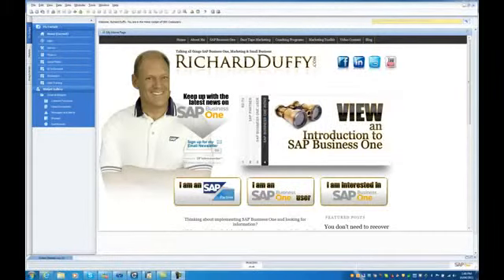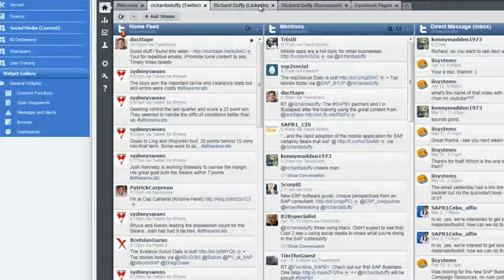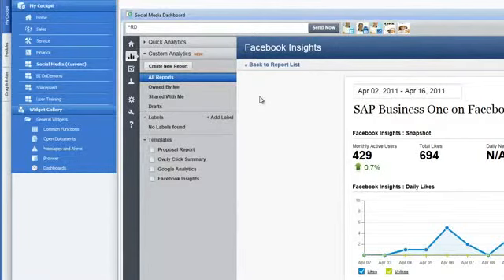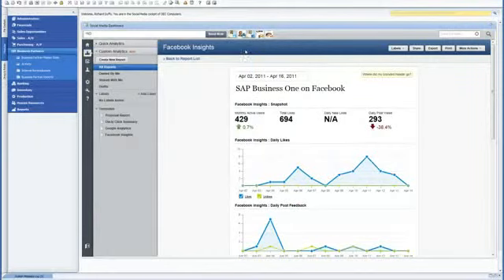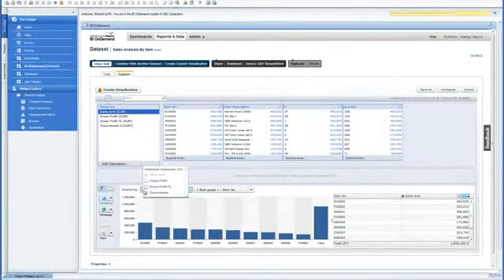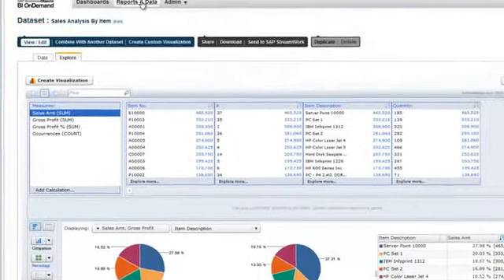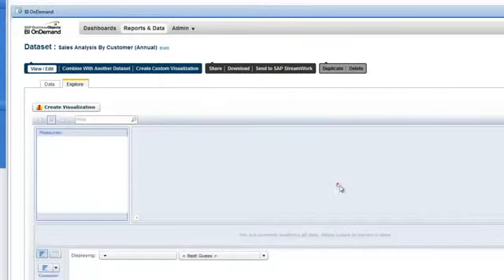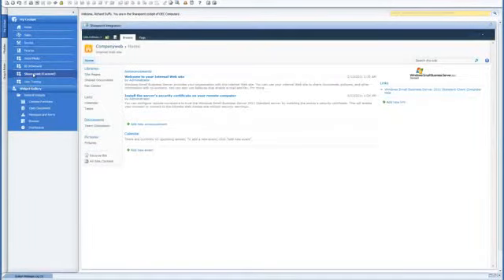Some cool ways to use the SAP Business One 88 cockpit